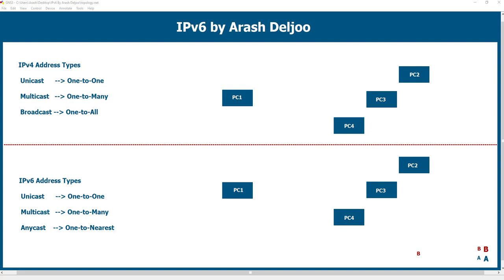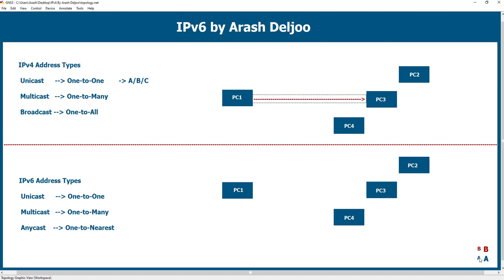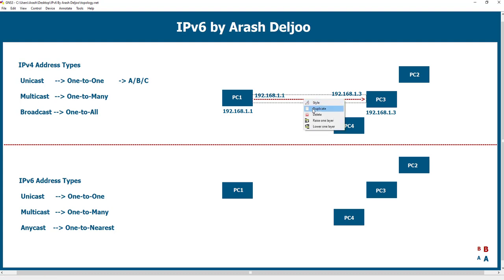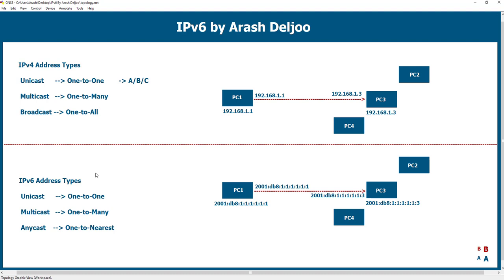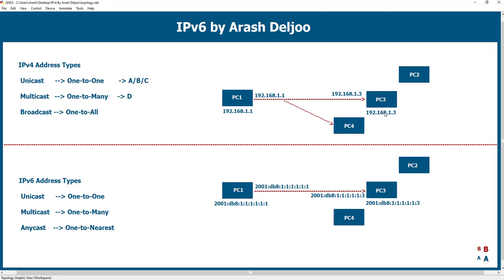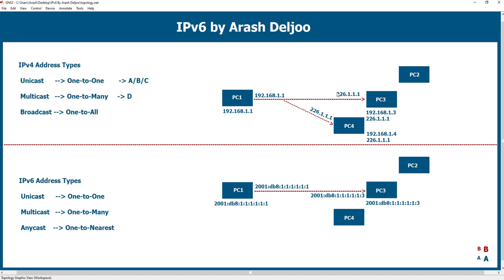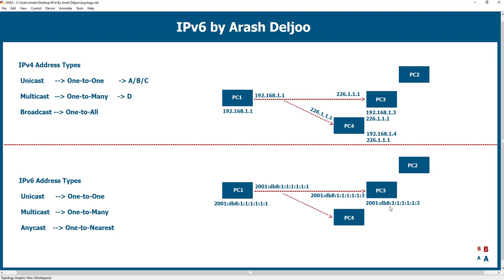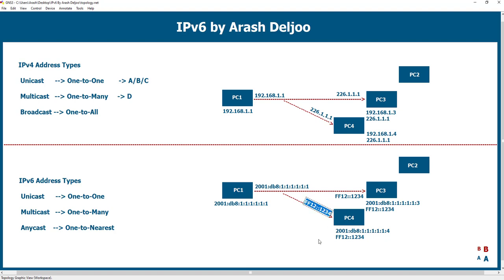3 IPv6 Deep-Dive - IPv6 Address Types by ArashDeljoo - Part1/4